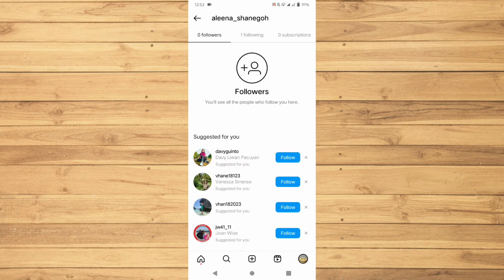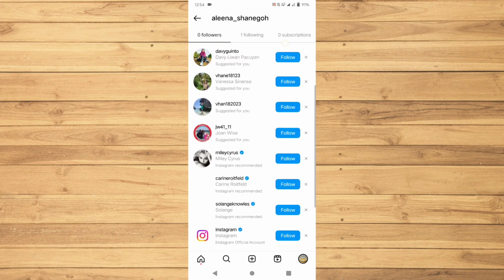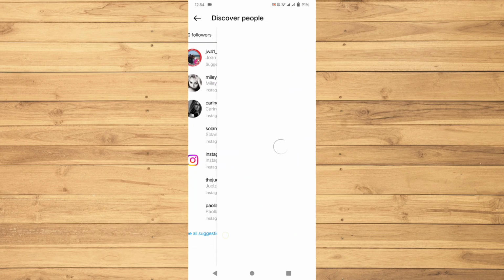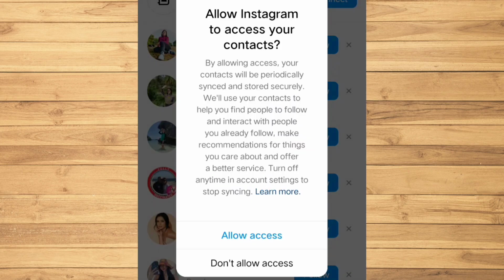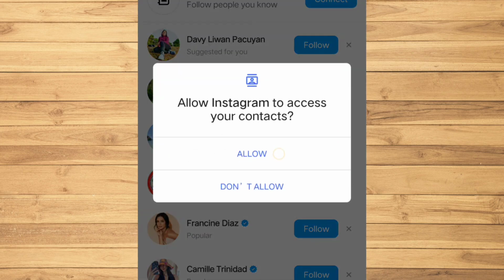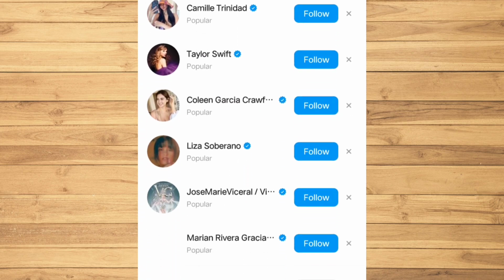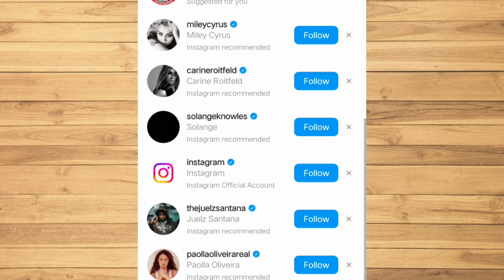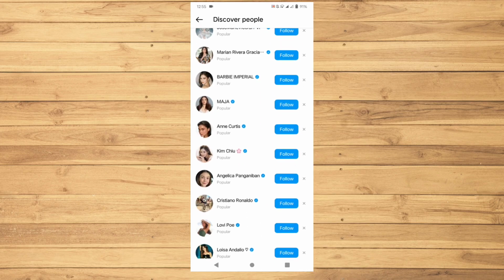How to Find Phone Contacts on Instagram Step by Step 2023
📞📱 Looking to connect with friends and contacts on Instagram? Our step-by-step guide will walk you through the process of finding and adding phone contacts on Instagram. Whether you're new to the platform or just want to expand your network, this tutorial will make it easy to connect with people you know.

Connecting with friends and contacts on Instagram has never been easier! Our step-by-step guide will show you exactly how to find and add phone contacts to your Instagram account.

By following our easy tutorial, you'll be able to effortlessly add people from your phone contacts to your Instagram account. Whether you want to reconnect with old friends or expand your social circle, this feature makes it simple to find and follow people you know.

Stay in the loop and keep up with the latest updates from your contacts by connecting with them on Instagram. Plus, we'll also cover additional tips and tricks to enhance your Instagram experience, including how to get verified on Instagram in 2023 and even how to run ads on the platform.

Watch the video now to learn how to find phone contacts on Instagram step by step. Connect with your contacts and enjoy a more vibrant Instagram experience today!